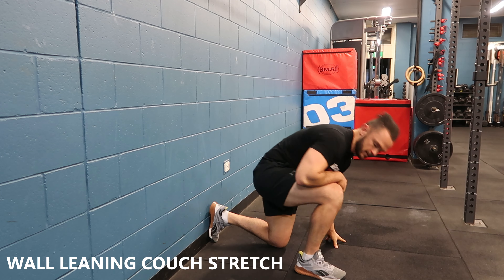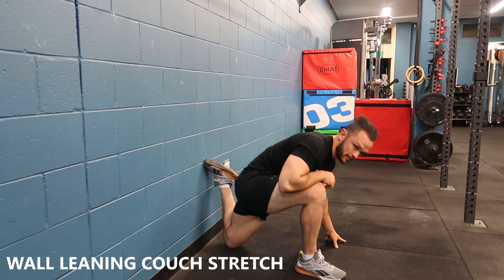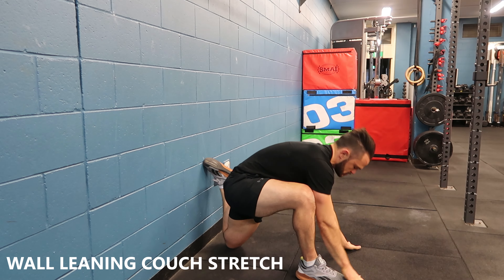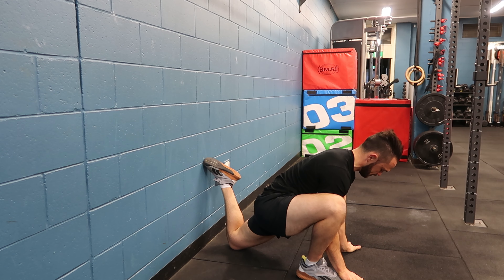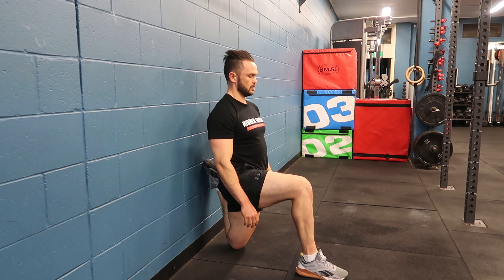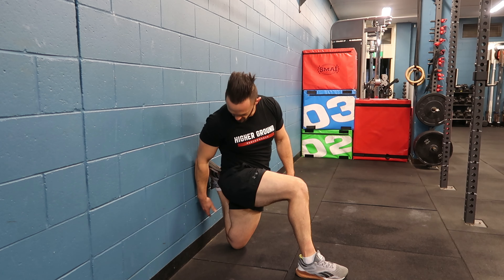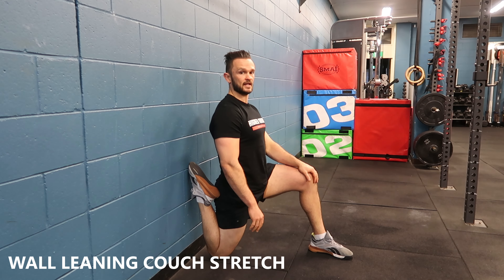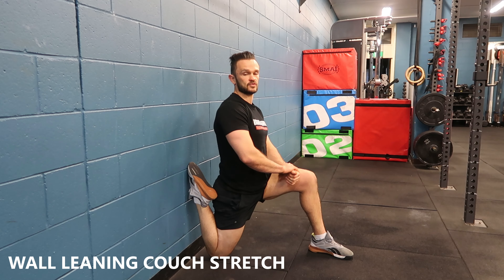Wall Leaning Couch Stretch